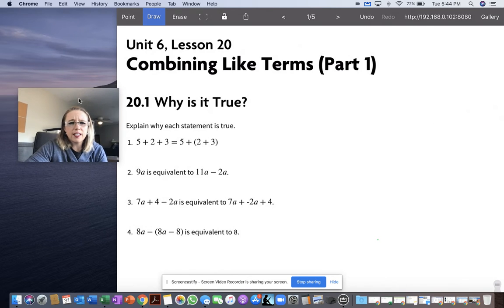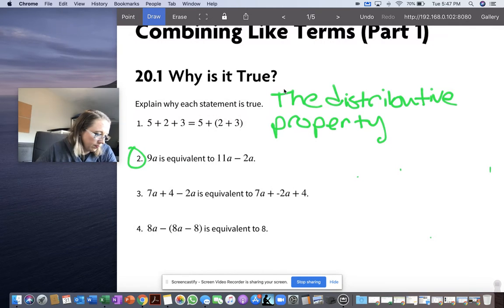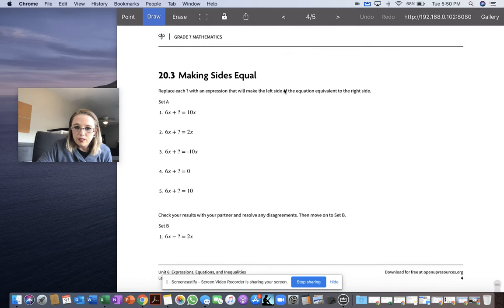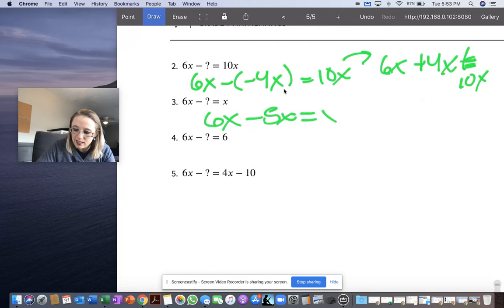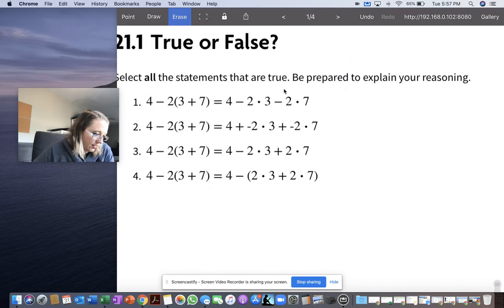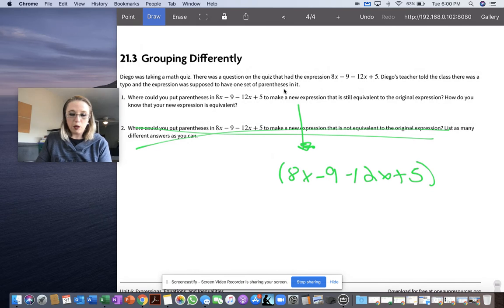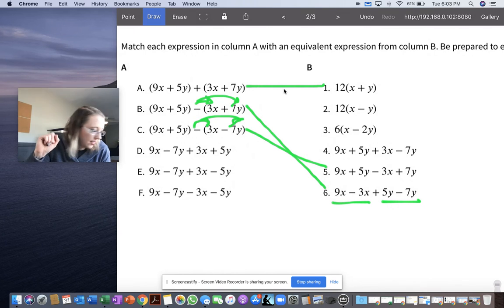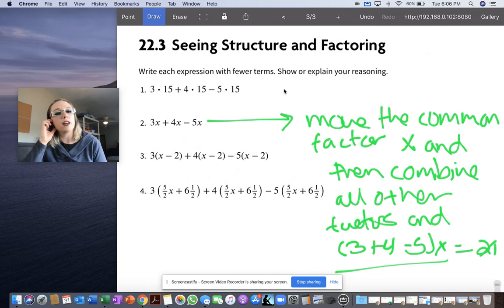7th Grade - Unit 6, Lessons 20-22 (3 part lesson)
Open up resources - 7th grade - Unit 6, Lessons 20-22 (3 part lesson) Condensed.